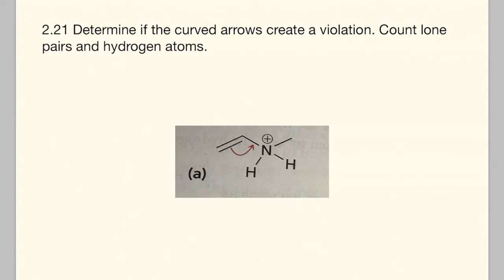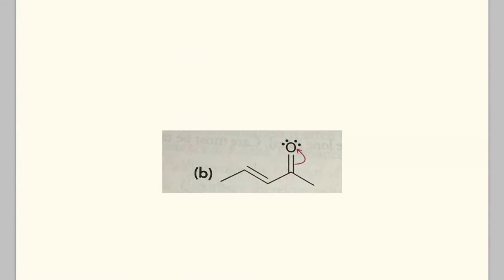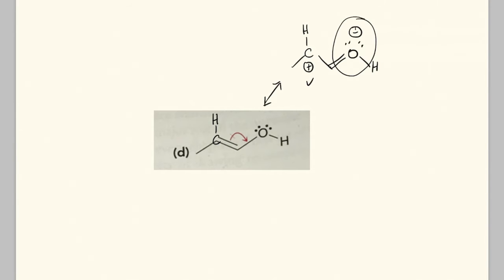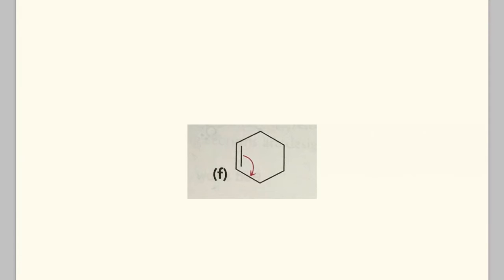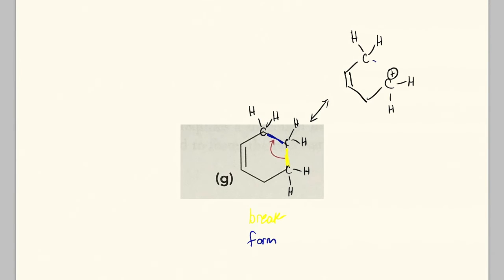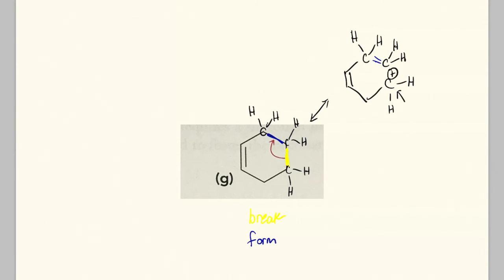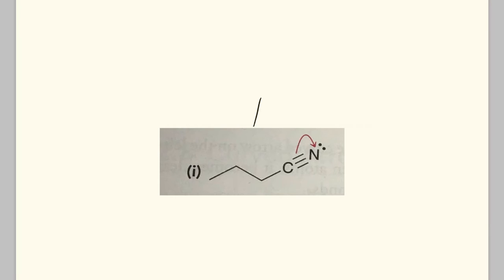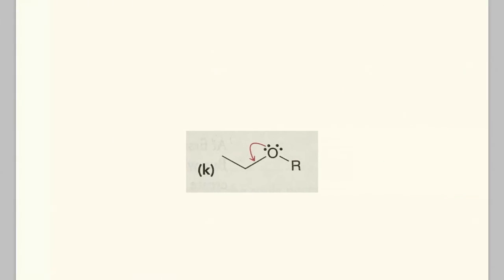Problem 2.21 Organic Chemistry [KLEIN]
This is problem 2.21 from Klein's 2nd edition organic chemistry textbook.

To search my channel for a particular molecule:
1. Watch this guide
2. Use the draw structure tool
3. copy and paste the ~smiles coding~
3. Search my channel for that code (a.k.a. molecule)

_______________smiles structures__________________________________
C=C[NH2+]C
C/C=C/C(C)=O
C/C=C/C(C)O
C/C=C/O
CCC(C)(C)O
C/1=C/CCCC1
CCC(C)=O
CCCC#N
C[N+]N
CN(C)C
_______________smiles structures__________________________________